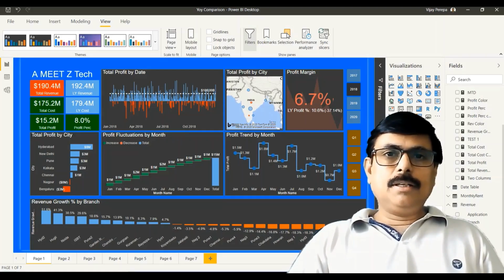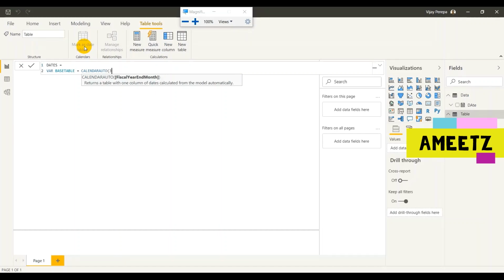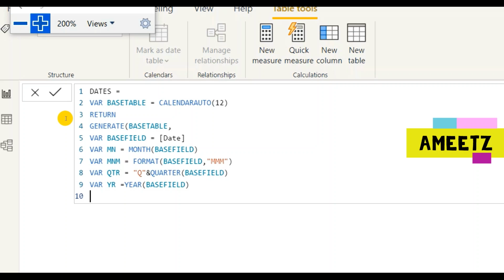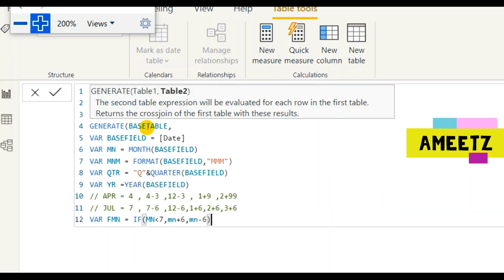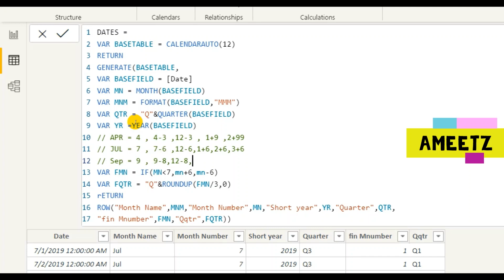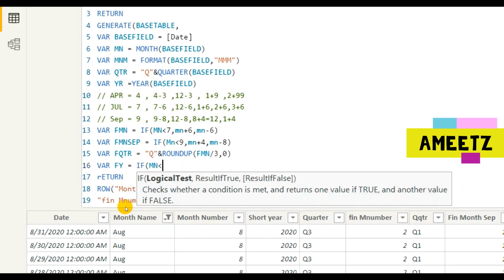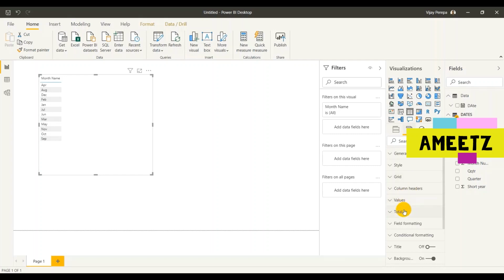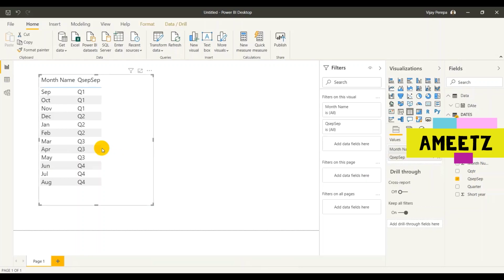Creating Dynamic Date Table in Power BI with Fiscal Calendar Hierarchy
A Common Question by many Power Beginners that how to have a Fiscal Quarter Field on the basis of Fiscal Calendar.  I see many posts asking this question.  In this video I have explained how to create a simple logic to understand any fiscal Year ( viz., Apr to March, July to Jun and so on).
This video should be able to help to understand complete Calendar Table and also how to sort different columns based on other columns.

Crear tabla de fechas con jerarquía de calendario fiscal:

Una pregunta común de muchos principiantes poderosos es cómo tener un campo del trimestre fiscal en base al calendario fiscal. Veo muchas publicaciones haciendo esta pregunta. En este video, he explicado cómo crear una lógica simple para comprender cualquier año fiscal (a saber, de abril a marzo, de julio a junio, etc.).
Este video debería ser capaz de ayudar a comprender la Tabla de calendario completa y también cómo ordenar diferentes columnas en función de otras columnas.